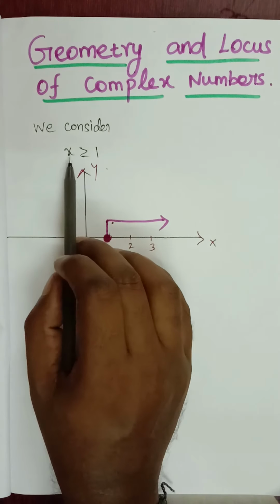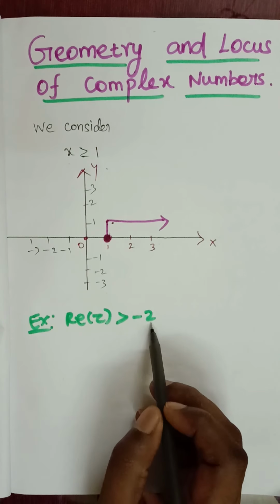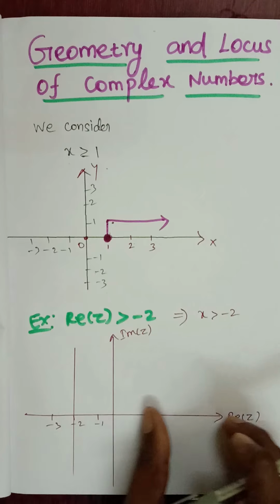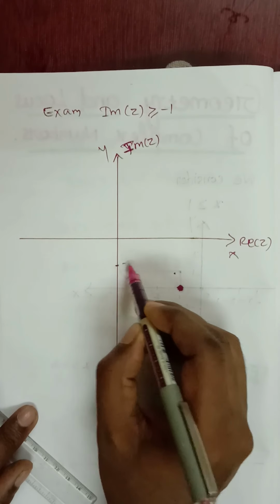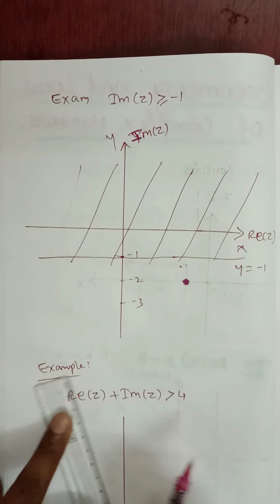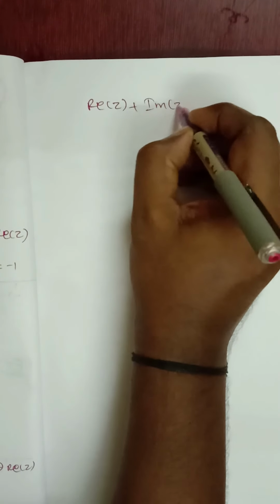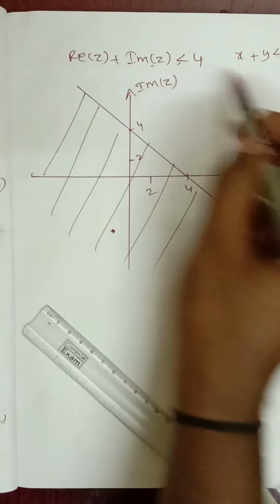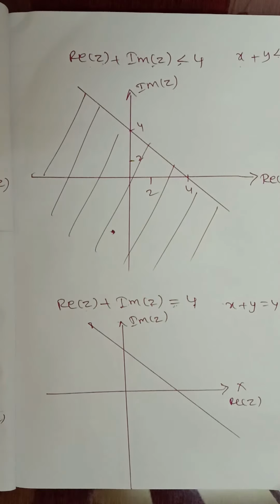GEOMETRY AND LOCUS OF COMPLEX NUMBERS INTRODUCTION